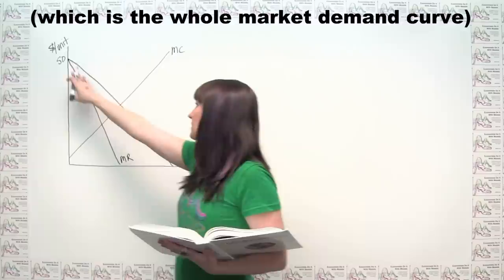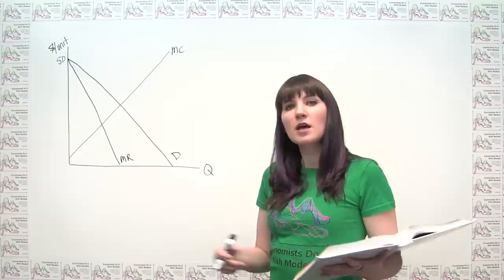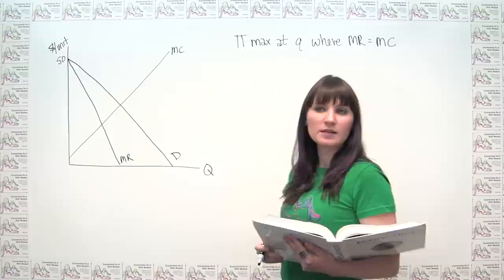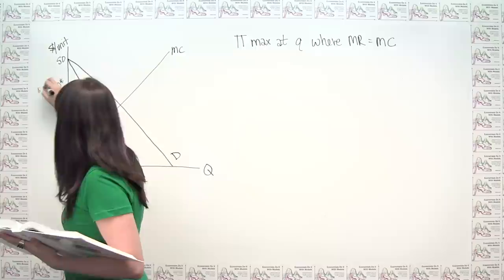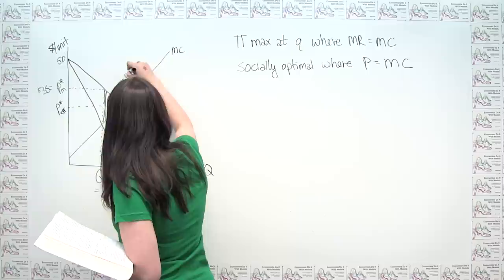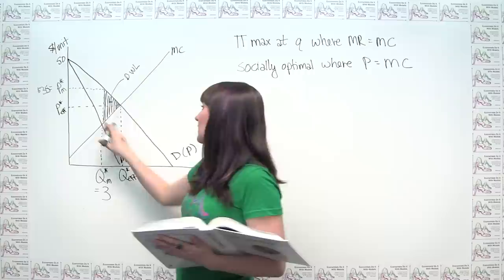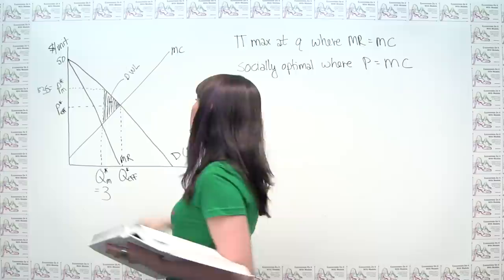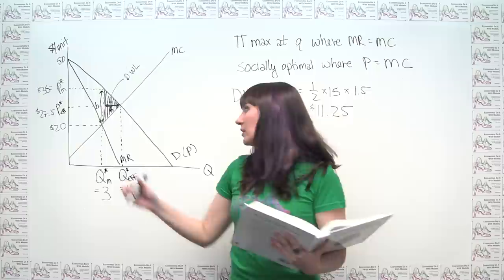Microeconomics Practice Problem - Monopoly, Consumer Surplus, and Deadweight Loss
This video explains how to find the profit-maximizing quantity and price for a monopoly on a graph and how to identify consumer surplus and deadweight loss for a monopoly. The problem is taken from Economics by Dean Karlan and Jonathan Morduch, and is Ch. 14 problem #8.  See the "Practice Problems" playlist for an archive of daily practice problems.